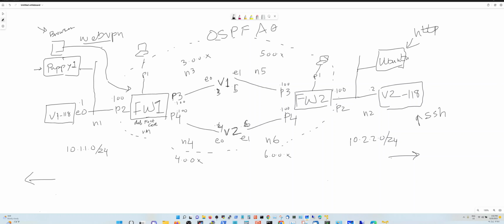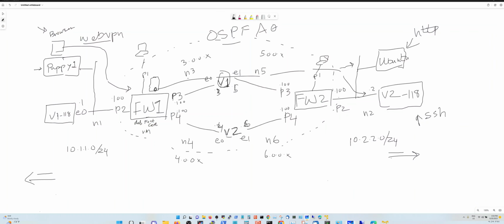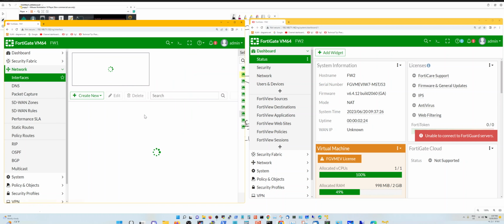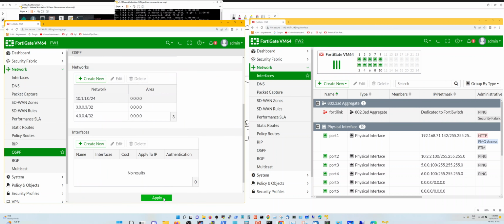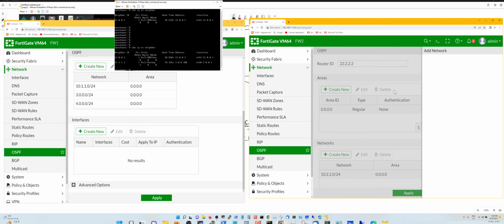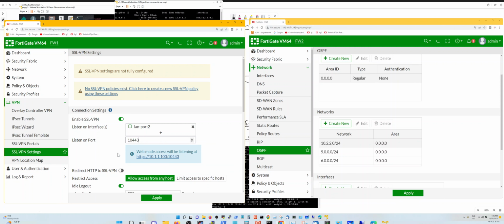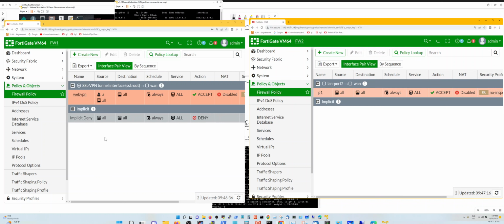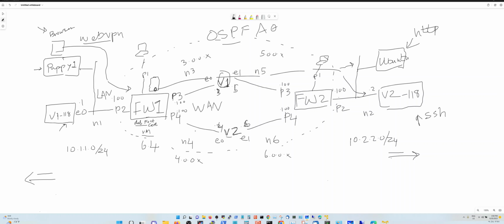Demo of Fortigate WEBVPN with default factory Cert and Browser that works with it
this illustration enables OSPF on Fortigate FW with Vyos and uses Puppy linux web browser to access WebVPN portal of Fortigate FW on a Eval VM version 6.4x. The Web VPN will HTTP and SSH into the other side of the network